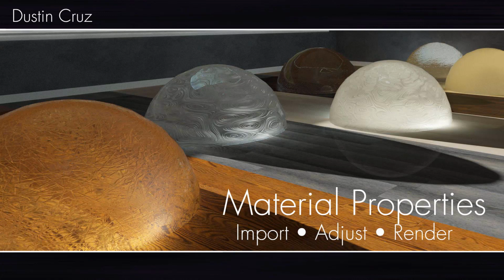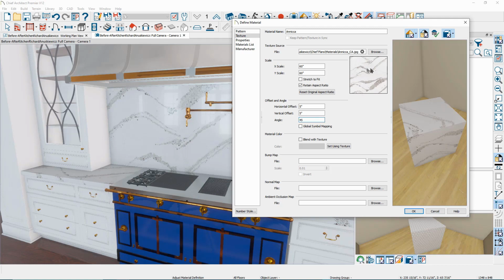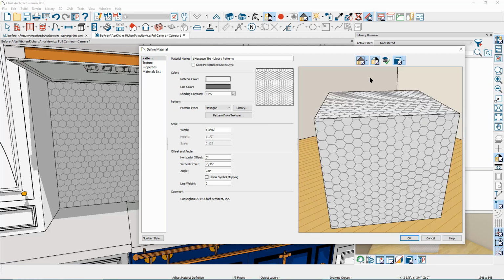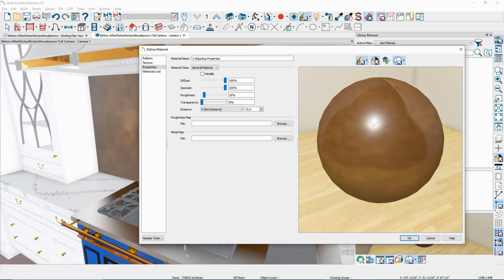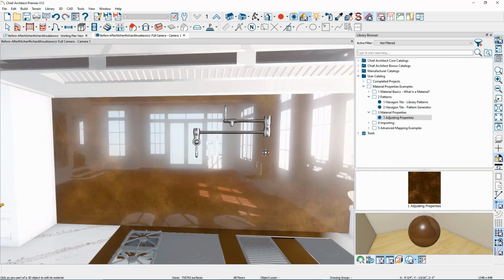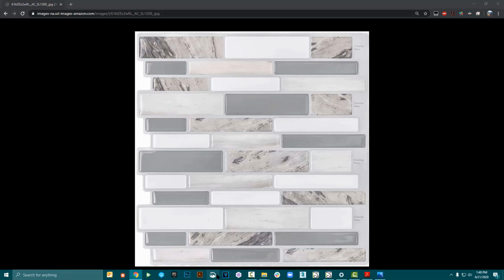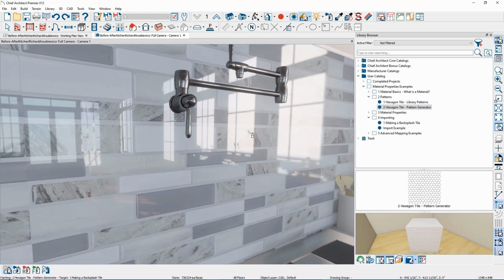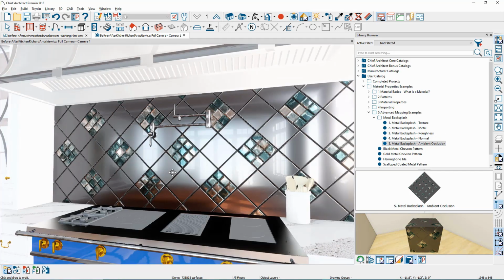Material Properties: How to Import, Set the Pattern, and Visualize in 3D (Re-Run)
*This is a recording of Chief Architect’s Live Training webinar: Material Properties*

Material Properties are the key to creating great-looking 3D renderings. In this session, we will review the material property settings you can use for both 3D and 2D line drawings. Dustin Cruz will be hosting this session, covering the following outline:

01:56 - How to place a material
02:20 - Simple material settings and how to change them
04:34 - Material blend
17:31 - How to import new materials
25:18 - Advanced material settings: normal maps, ambient occlusion, metal roughness